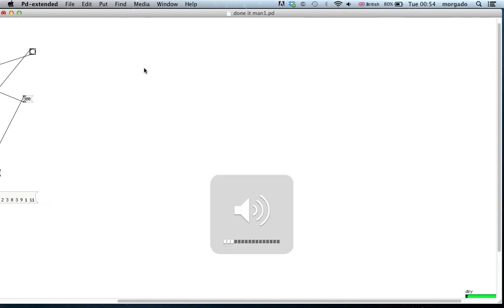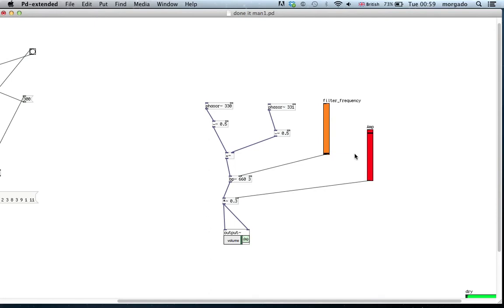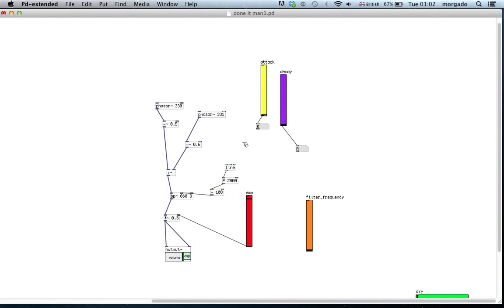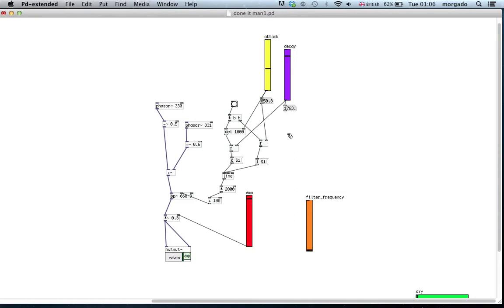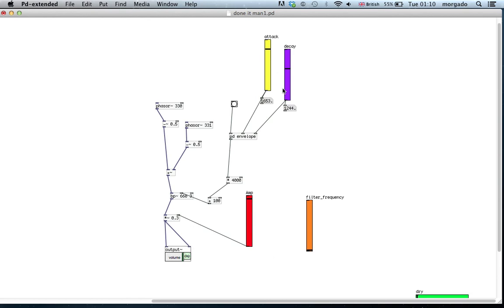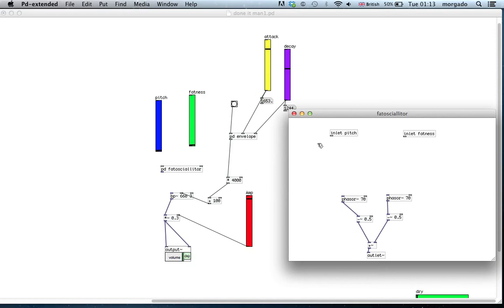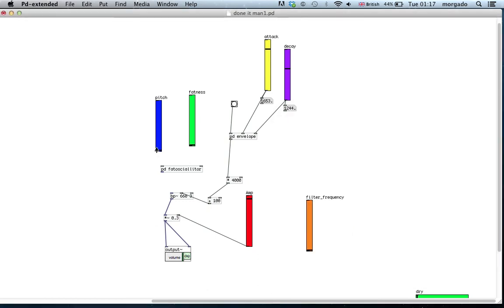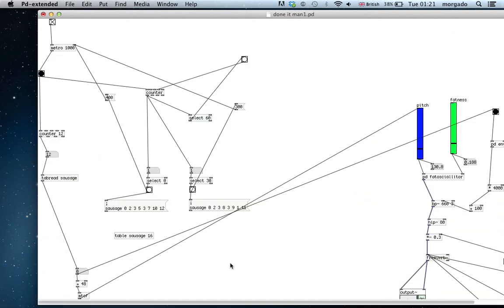My Project part 1 - How to make a Subtractive Synthesiser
In this video I go through how I made my subtractive synthesiser on pure data which was one of my university projects. Hope you enjoy